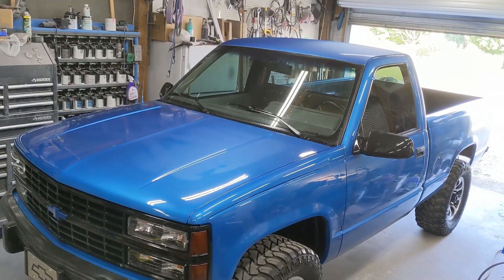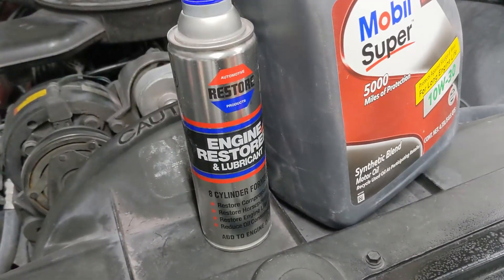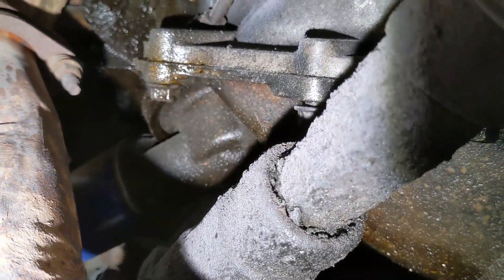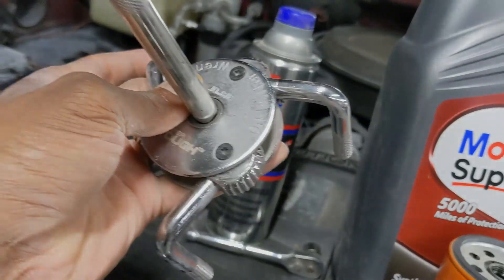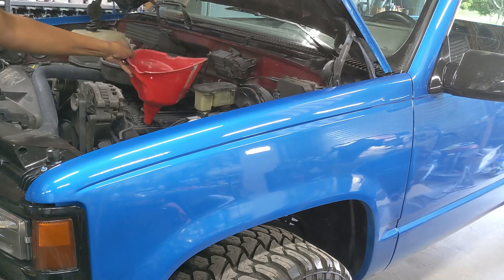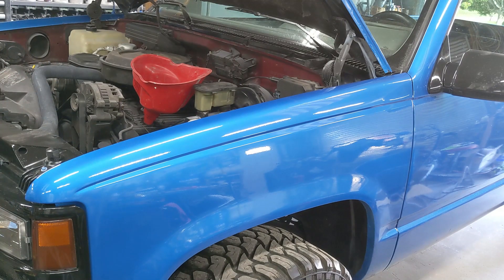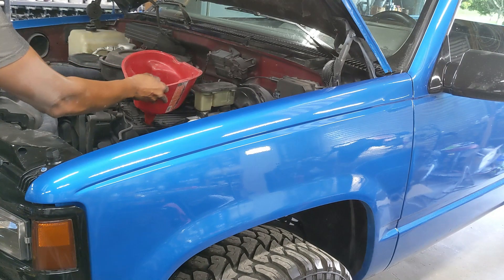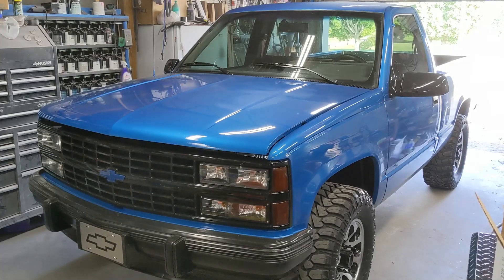1988-1998 OBS k1500 4X4 Silverado Suburban Yukon Escalade Blazer Oil Change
This is the right way to change the oil on your 1988, 1989, 1990, 1991, 1992, 1993, 1994, 1995, 1996, 1997, 1998, 1999 classic Chevy GMC Silverado Suburban Tahoe Yukon 1500 4X4

These simple easy steps show you how to change your own oil and give you the confidence you need to DO IT YOURSELF!

Build Drive Repeat!

Proceed to do the work at your own risk, 3W1B (3 Wheels & A Block) is not liable for your mistakes. If you do no feel comforatble working on your vehicle, take it to a professional ASE certified mechanic.